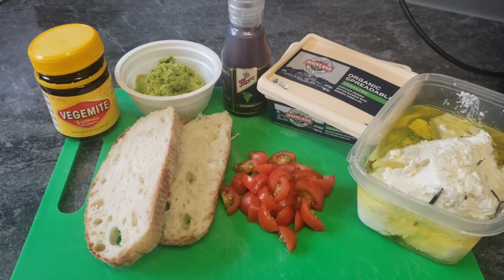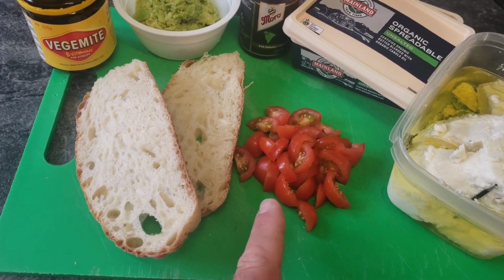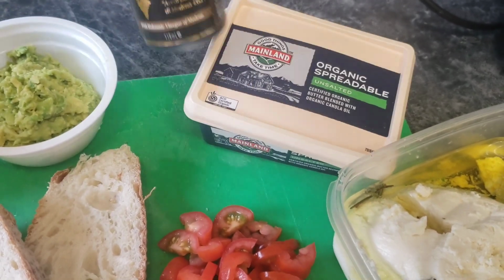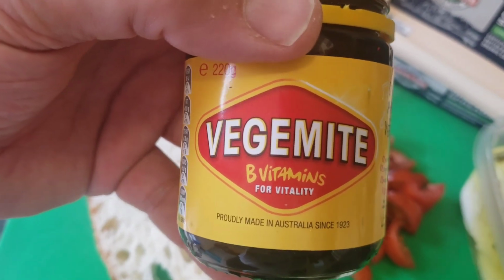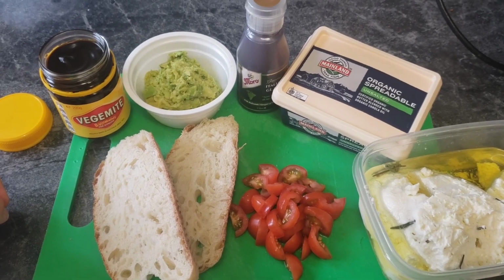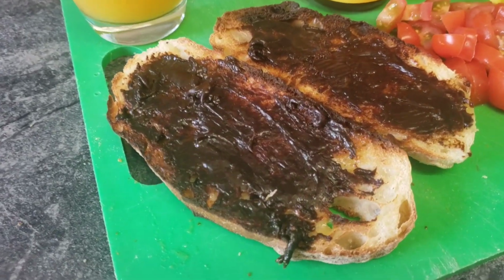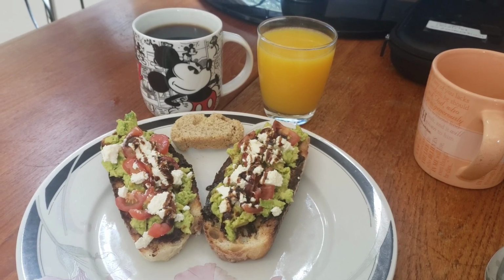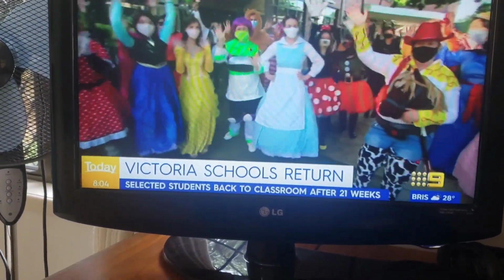Smashed Avo & Vegemite Brekky Recipe!